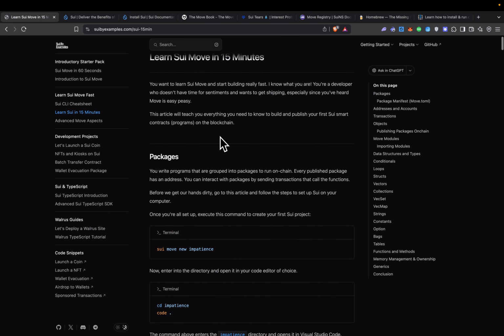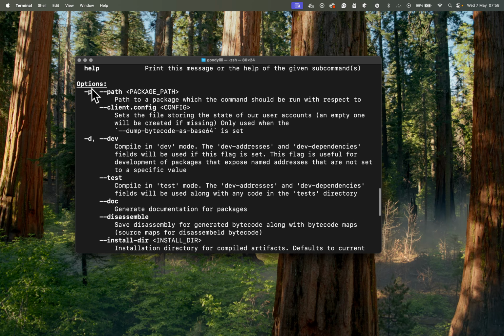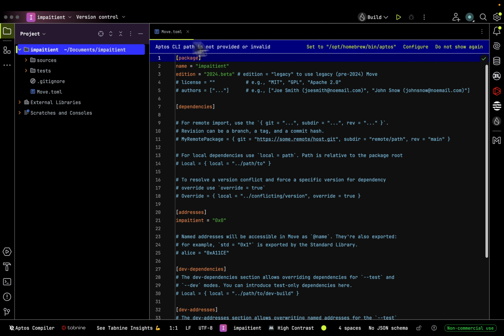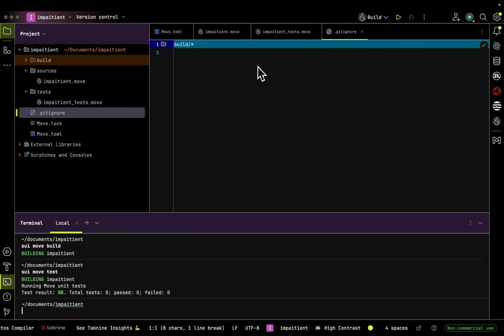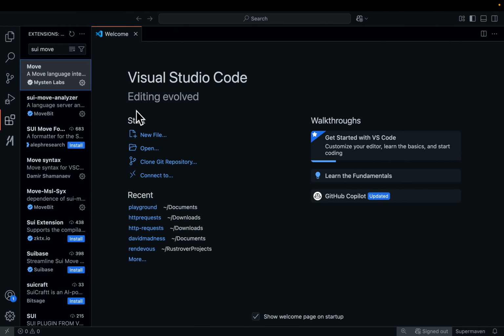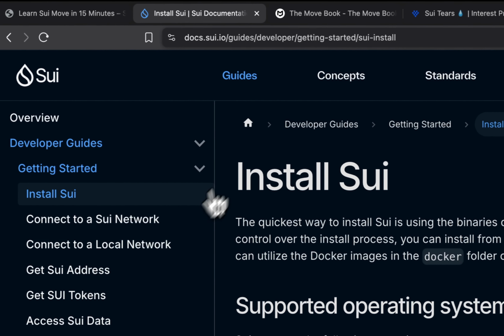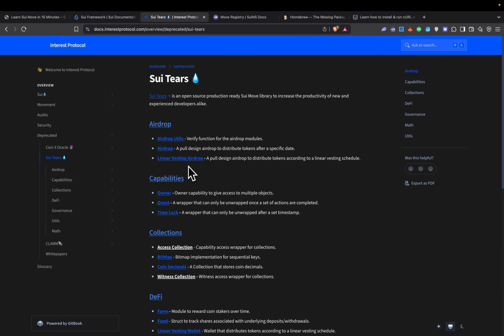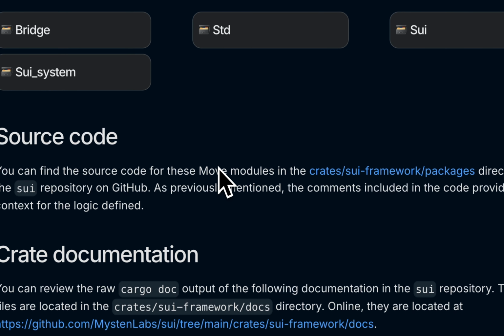01 Introduction to Sui Development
This video is an introductory video to the Sui By Examples crash course series. In it, I walk you through introductory aspects of building decentralized applications on the Sui Network.

🔍 What You’ll Learn:
Installing the Sui CLI on macOS, Linux, and Windows
Choosing the best IDE for Move development
Finding essential Sui Move docs and learning tools
Navigating the Move Package Registry for open-source packages